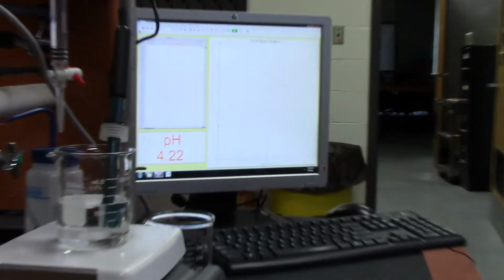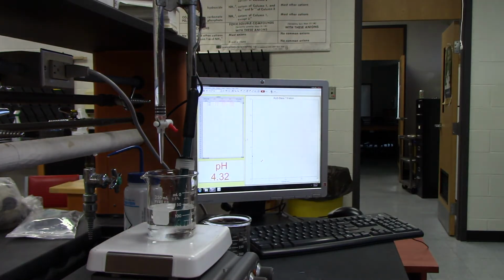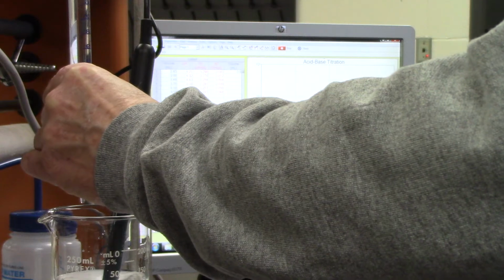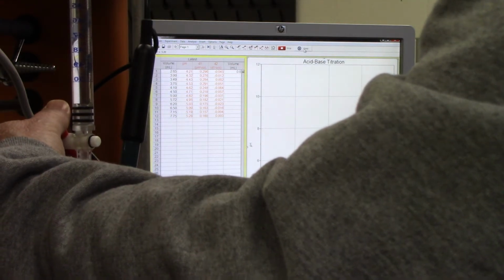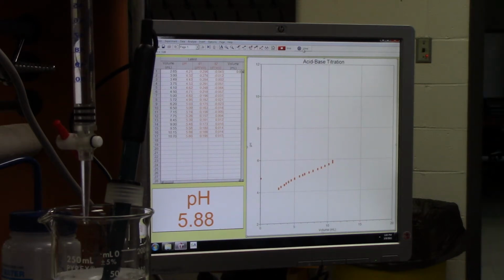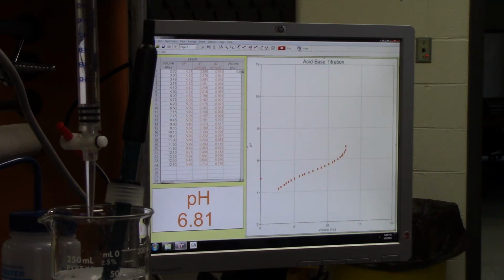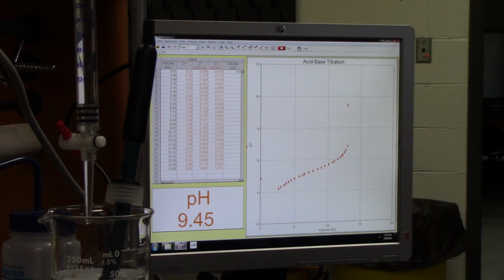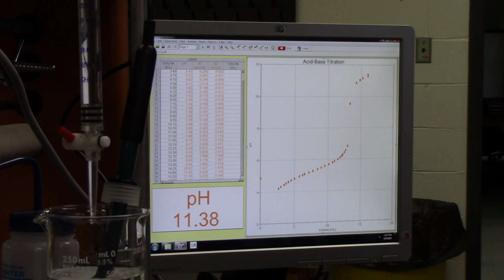pKa Molar Mass Acid 1